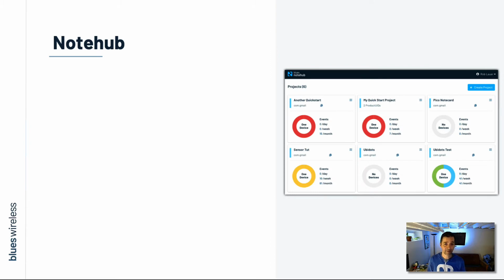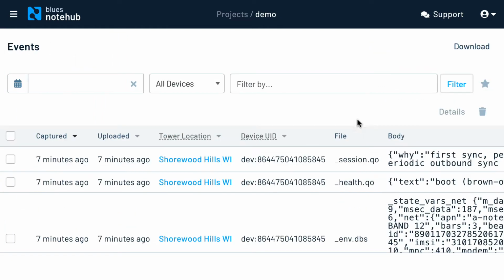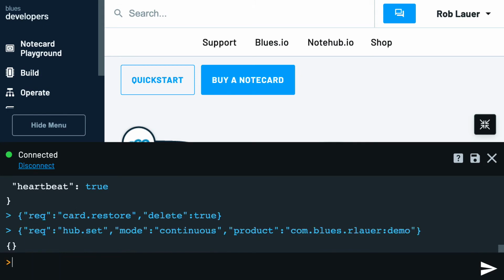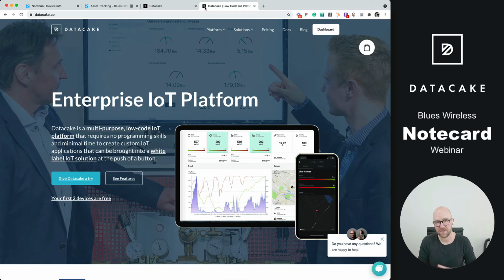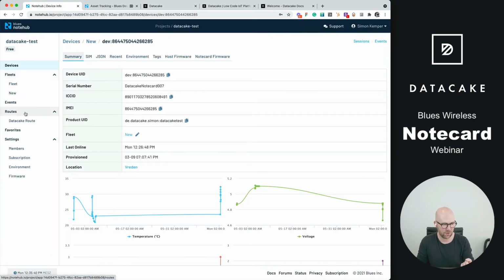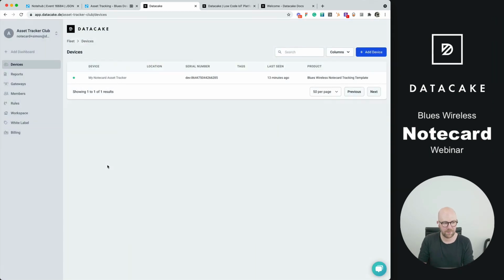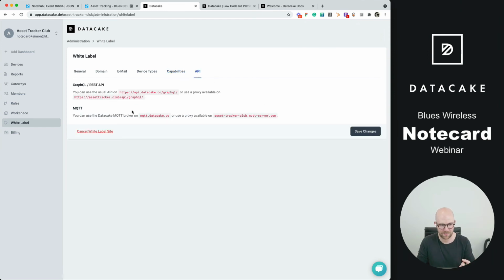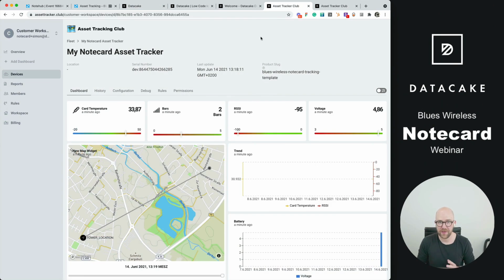How to Create IoT Asset Tracking Applications with Drag-and-Drop Tooling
In this webinar, Datacake and Blues Wireless team members showcase an end-to-end technical demonstration of three possible use cases of their technologies:

1.) Actively tracking assets with GPS and cellular with the Notecard
2.) Securely delivering tracking data to the cloud
3.) Building a robust cloud-based reporting application with Datacake

00:00 — Introduction to Blues Wireless and the Notecard
05:55 — Introduction to Asset Tracking
09:47 — Notehub Demo
11:31 — Configuring a Standalone Tracker
19:22 — Routing Tracker Events to Datacake
21:28 — Datacake Demo
44:34 — Wrap Up and Resources